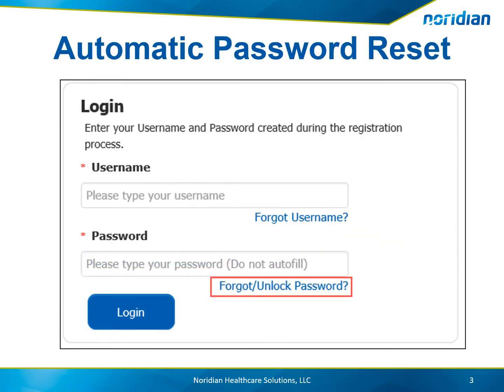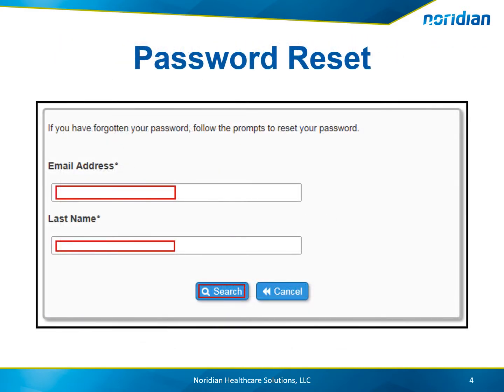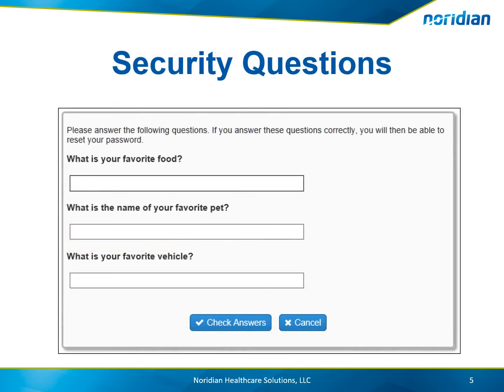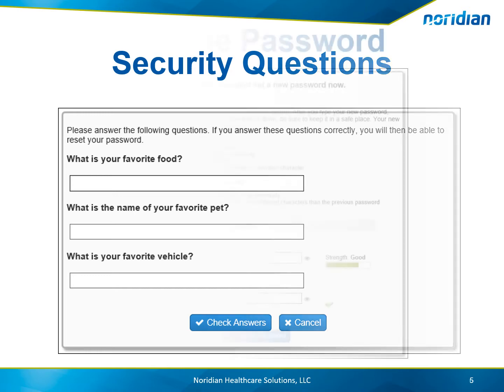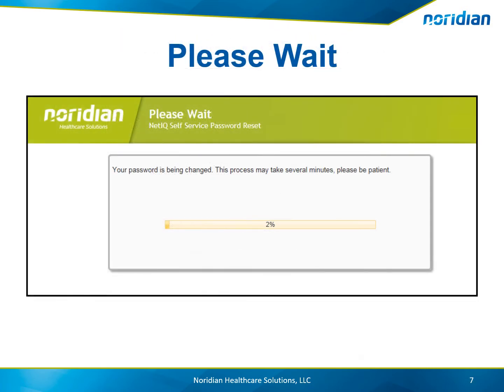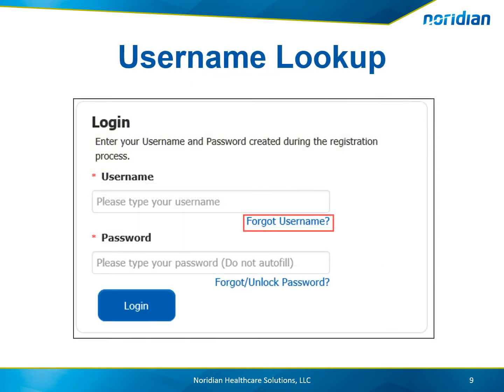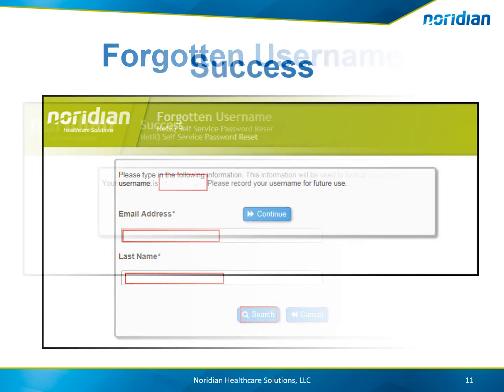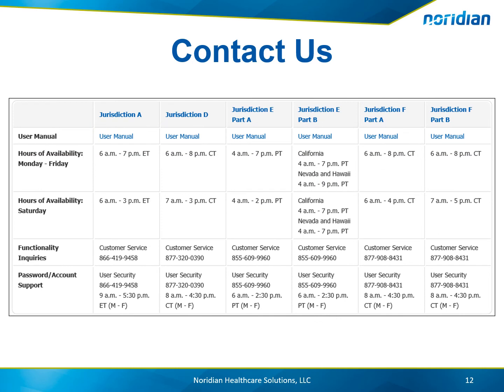Noridian Medicare Portal: Automatic Password Reset and Username Lookup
Learn how to reset a password and lookup a username in the Noridian Medicare Portal.